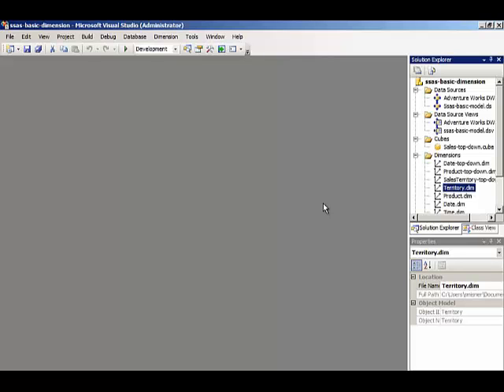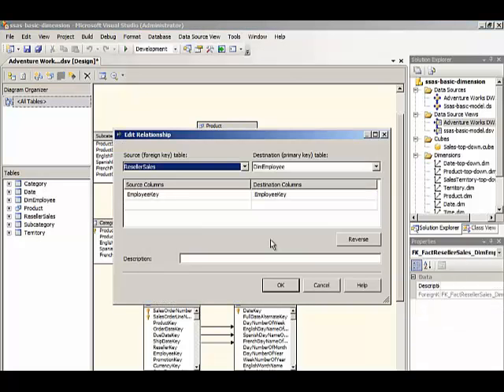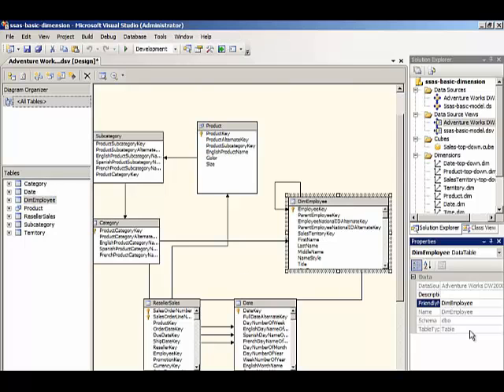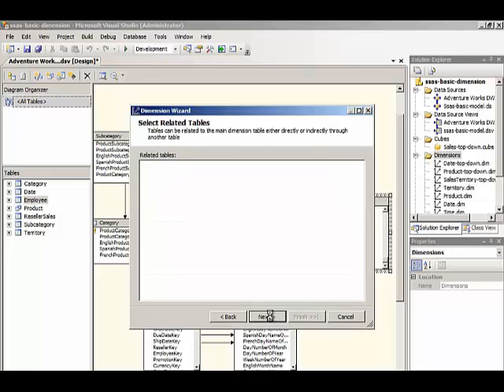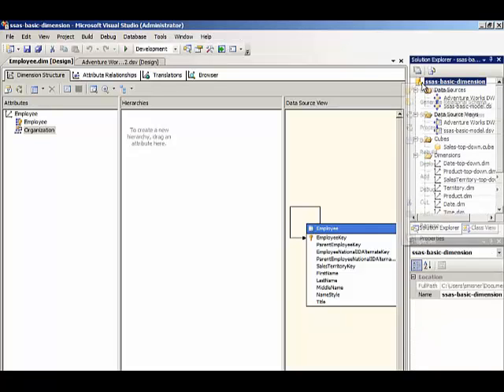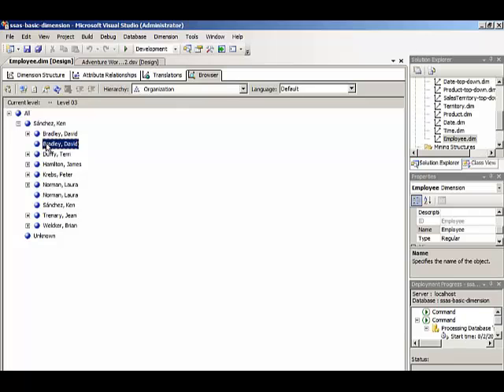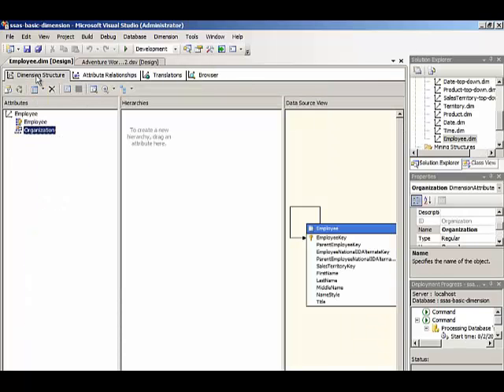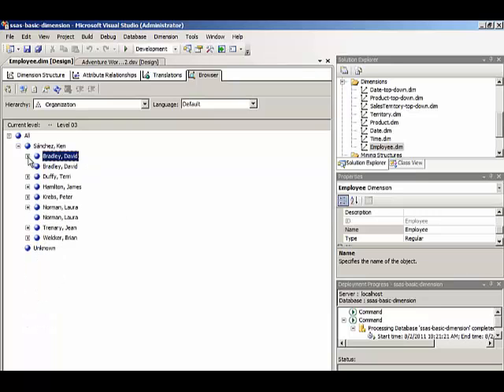Demo Creating a Parent Child Hierarchy